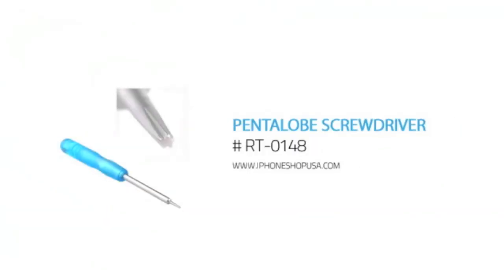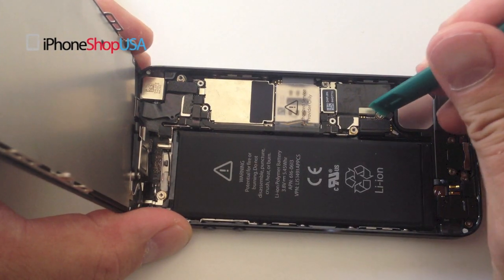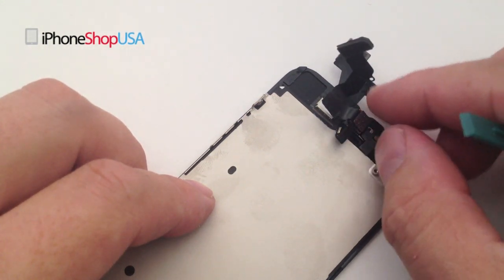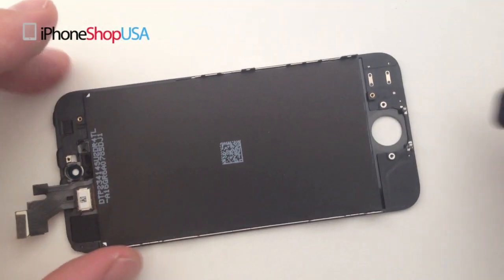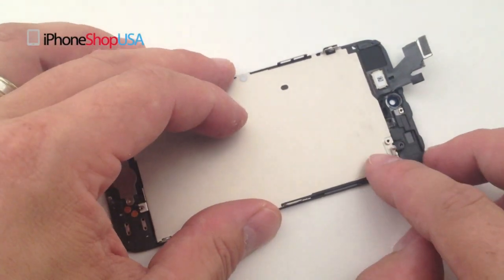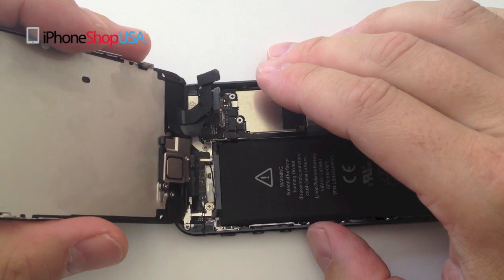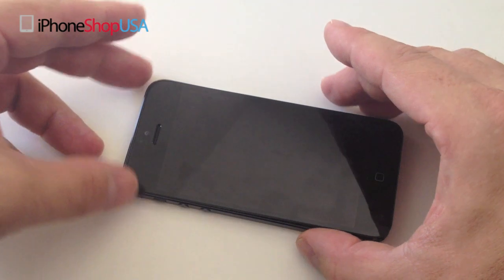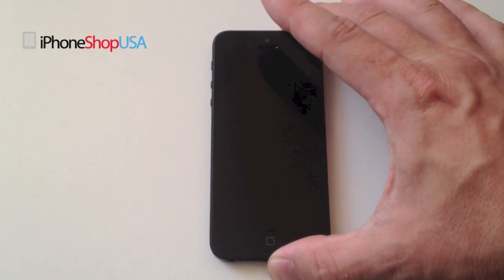iPhone 5 Repair Guide and Screen Teardown Tutorial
iPhone 5 repair guide and tutorial. How to fix and replace your iPhone 5 LCD and digitizer.

If you have dropped your iPhone 5 cracking the screen and thinking about repairing the screen yourself then this video is for you! You can't go wrong with this step by step HD tutorial. This screen replacement repair guide will walk you through the process from beginning to end. The most complete and best iPhone 5 glass screen dis-assembly and assembly tutorial on YouTube.

iPhone 5 Complete front assembly LCD and Digitizer (Black)

iPhone 5 Complete front assembly LCD and Digitizer (White)

This tutorial will work for iPhone 5

for all your iPhone 5 parts and complete iPhone 5 Do-It-Yourself Kits.